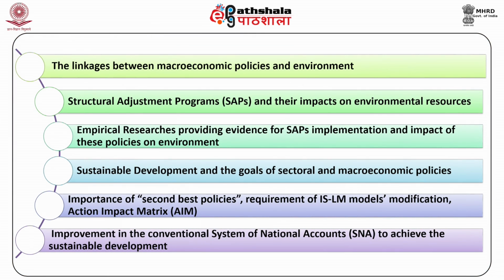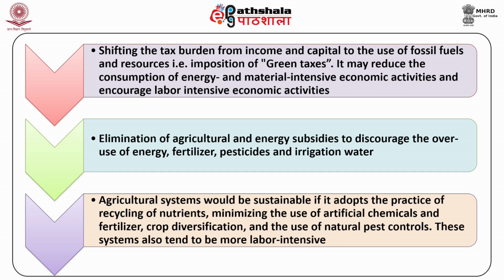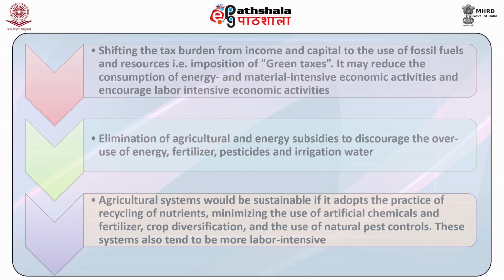Macroeconomics policies and environment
subject:Economics
Paper:Environmental economics